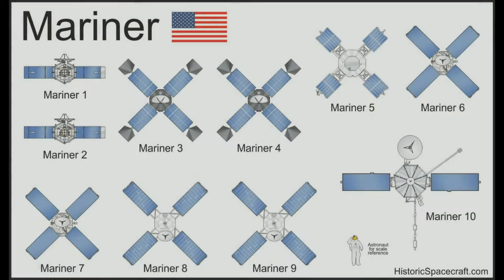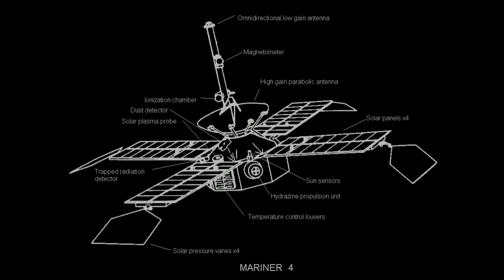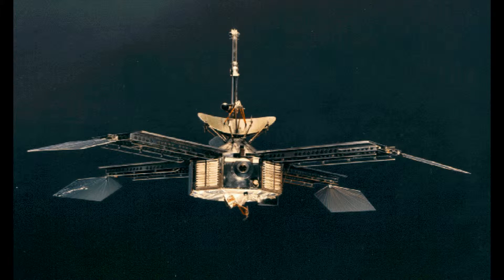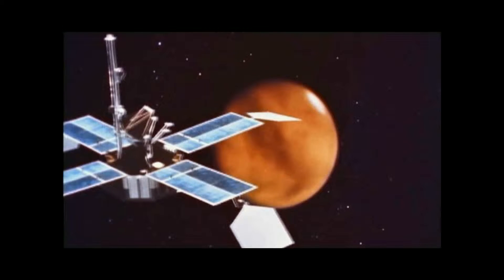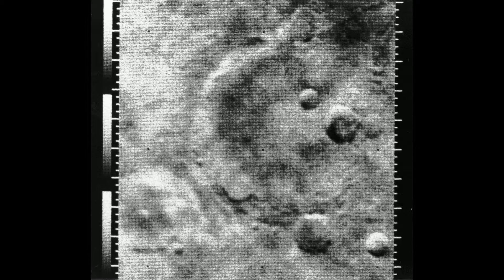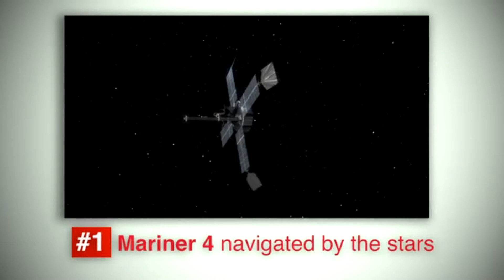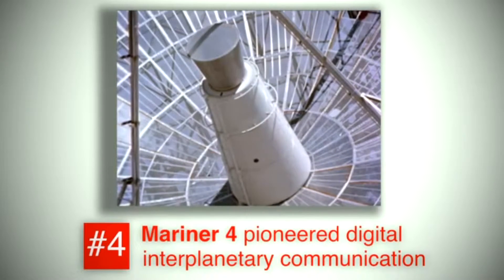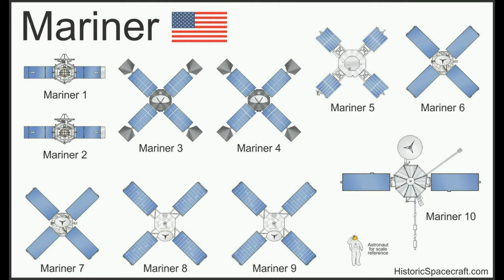History fair 2016-Mariner 4